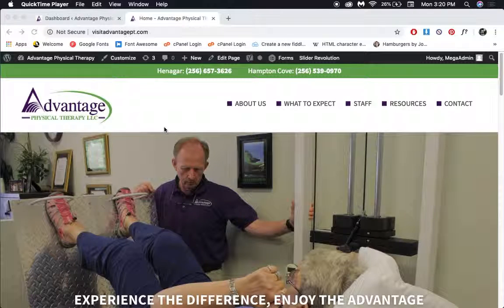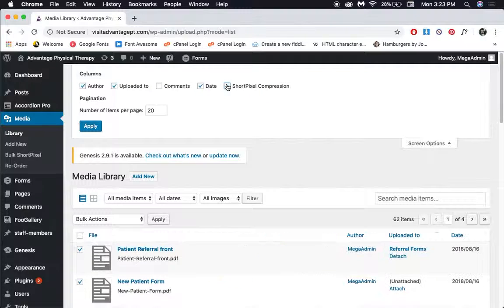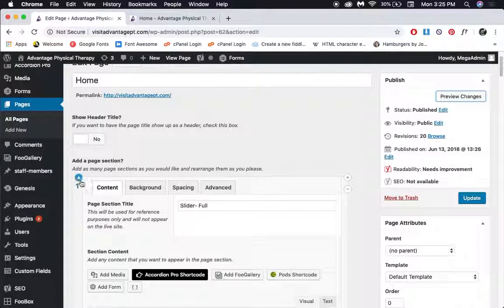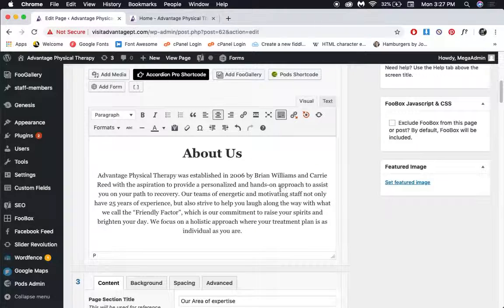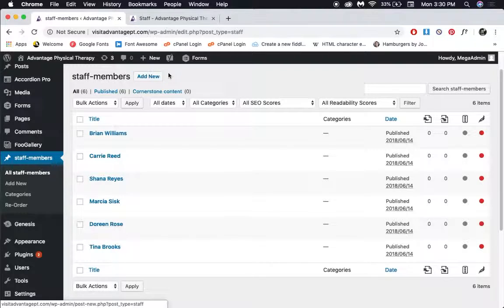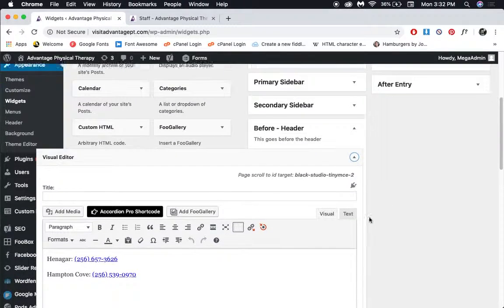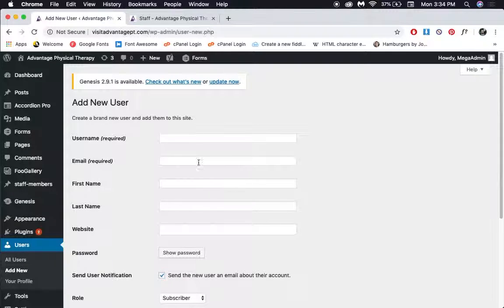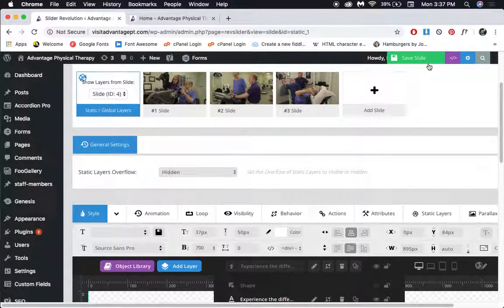Advantage Physical Therapy Training Video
Dashboard: 00:20
Updates: 00:35
Posts: 1:04
Media: 1:14
Forms: 3:00
Pages: 4:05
Staff Members: 9:15
Widgets: 11:12
Menus: 12:44
Users: 14:00
Slider Revolution: 15:00